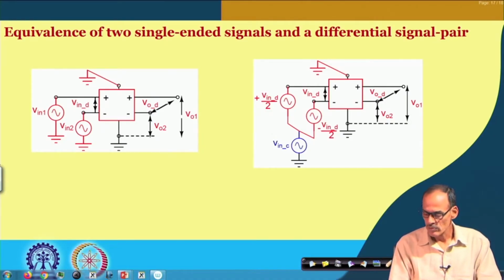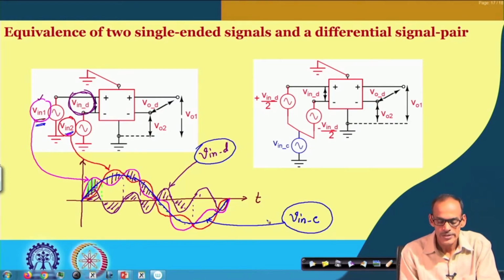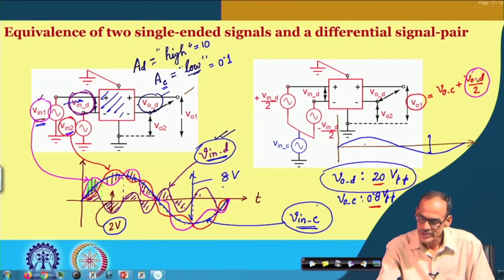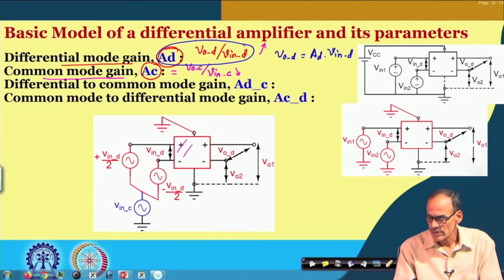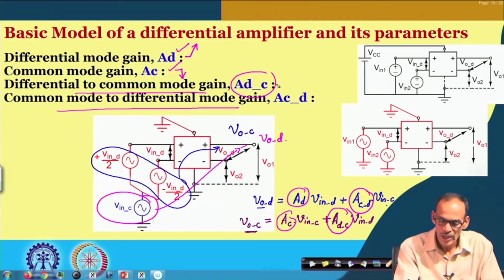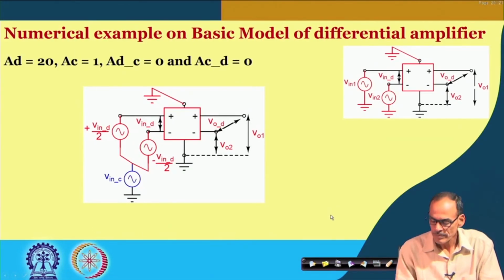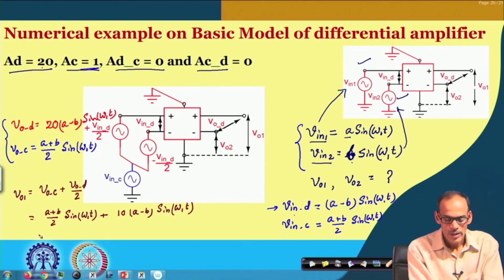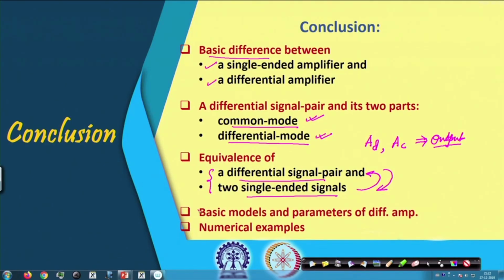Lecture 71 : Single - ended Vs. Differential Signaling and Basic Model of a Differential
Basic models and parameters of differential amplifier